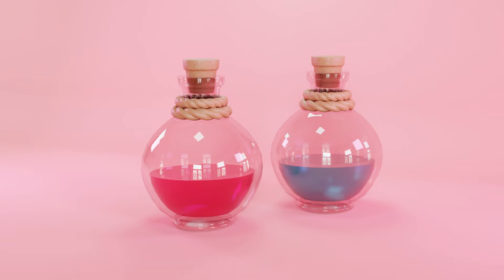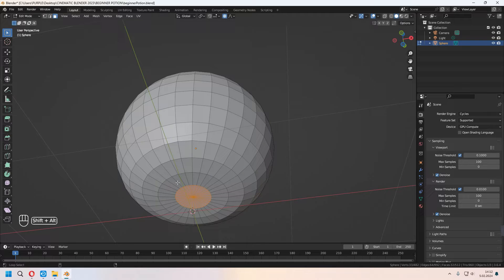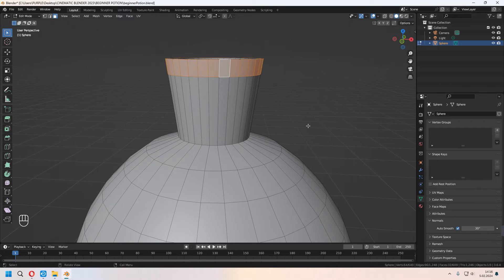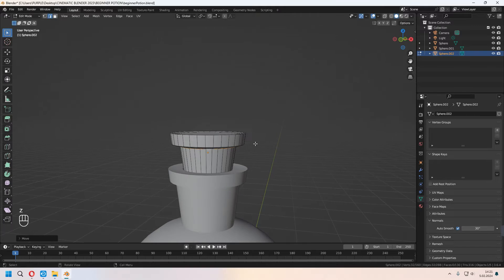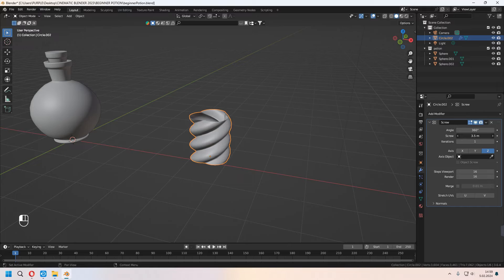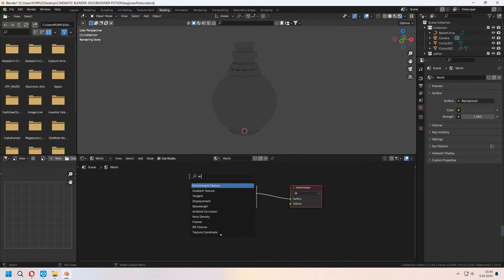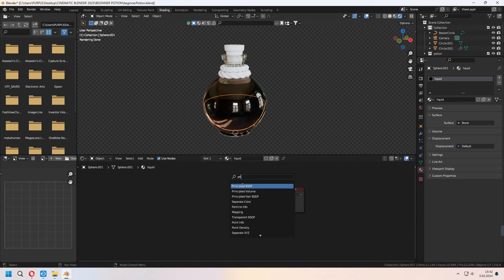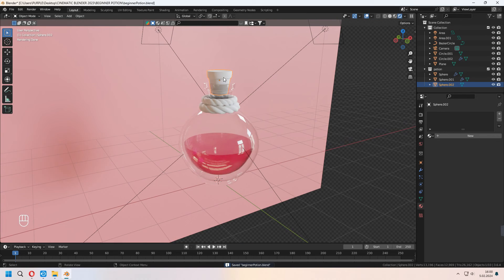Create Easy Potion Bottle / Blender Beginner 3D Tutorial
Welcome. In this video i made a Easy & Cute Game Style Potion Bottle with detailed explanation..You can use it with after make some adjustment for Game and Scenes